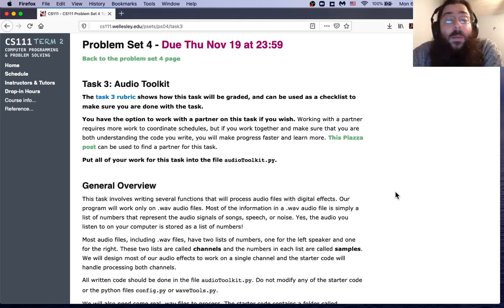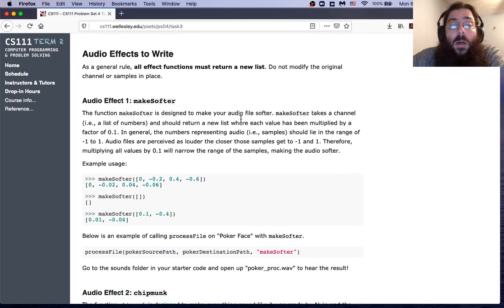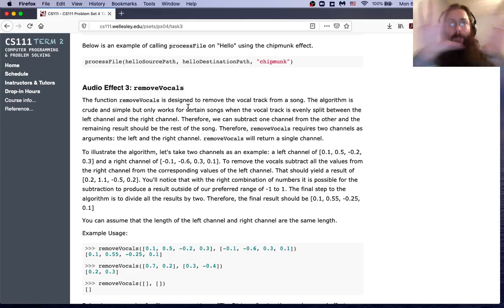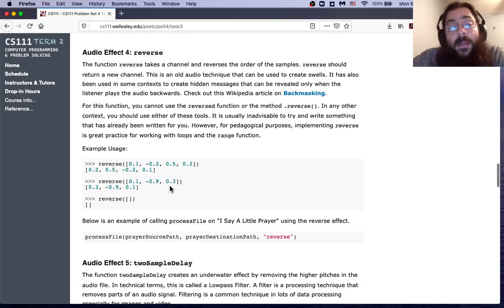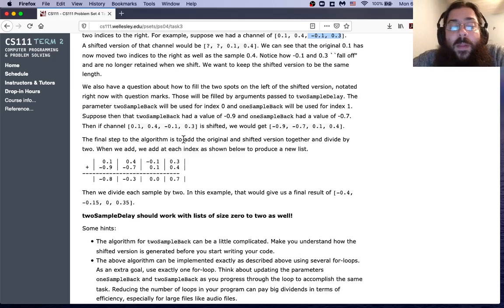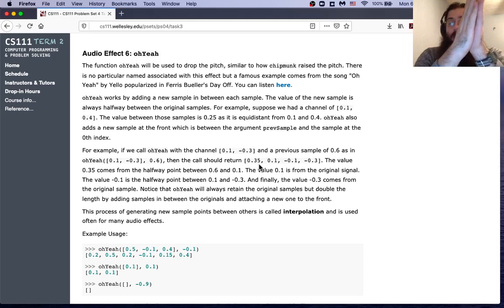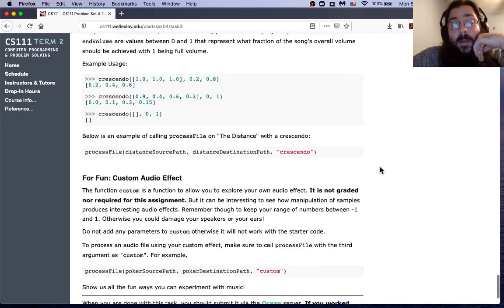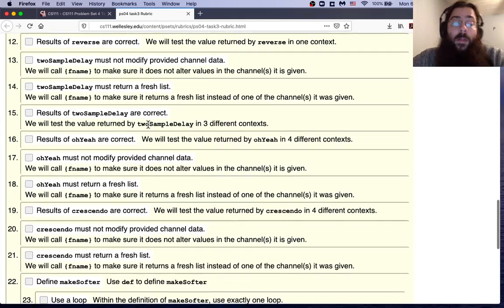CS 111 Problem Set 4 Task 3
Describes the requirements for problem set 4 task 3: audioToolkit. Web description is here: